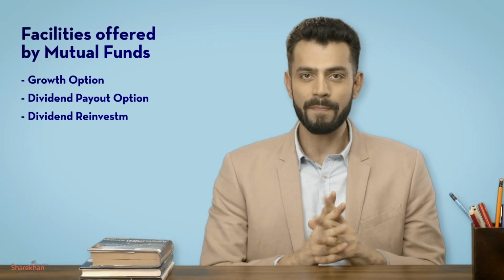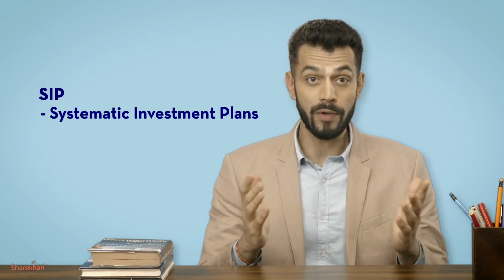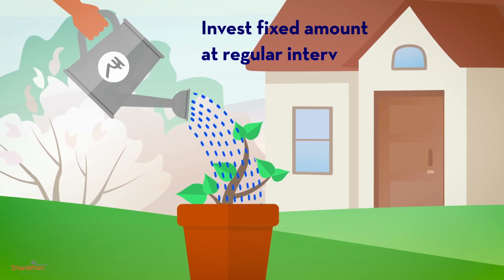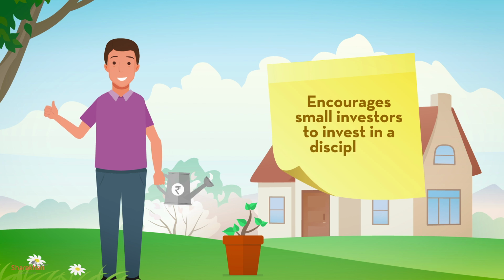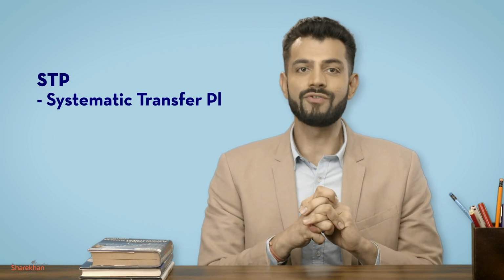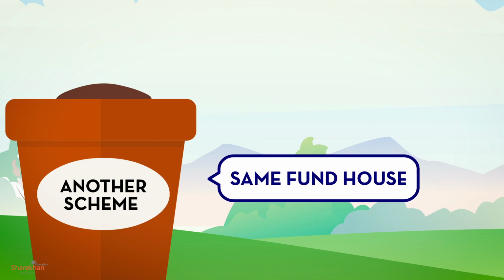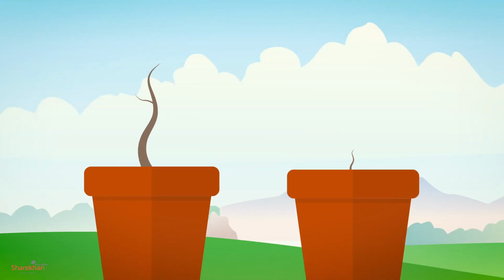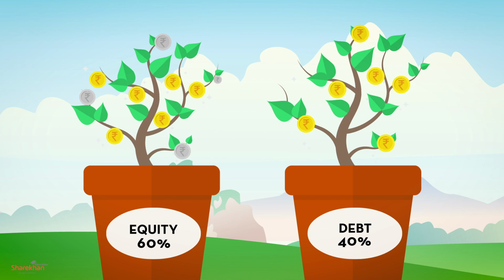M4L3 systematic investment and sytematic transfer plans 11072020